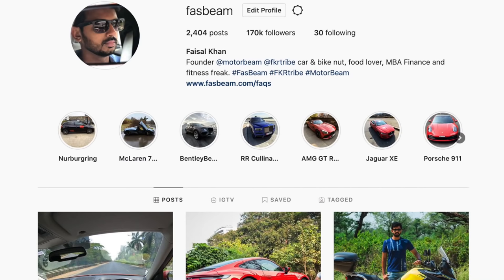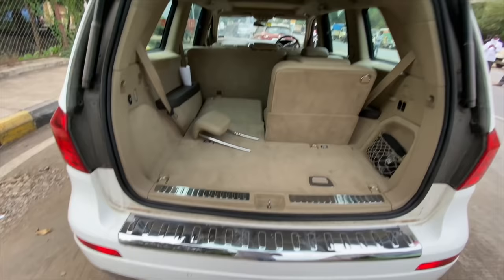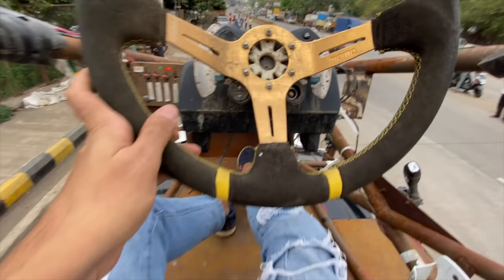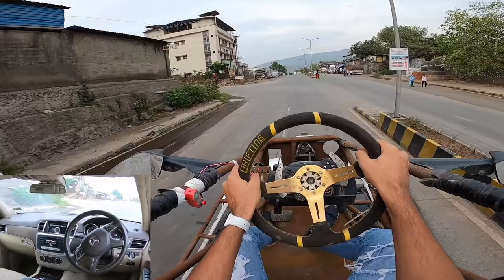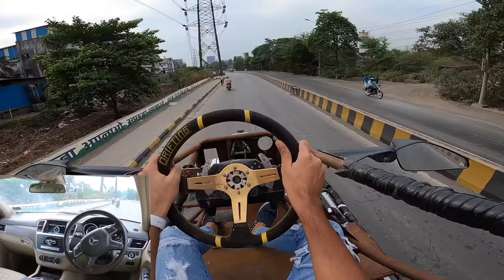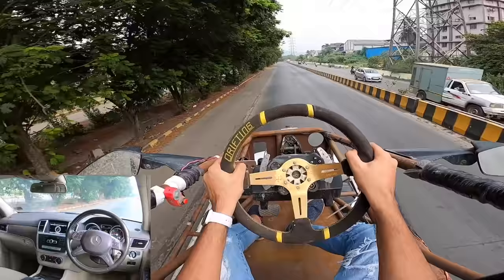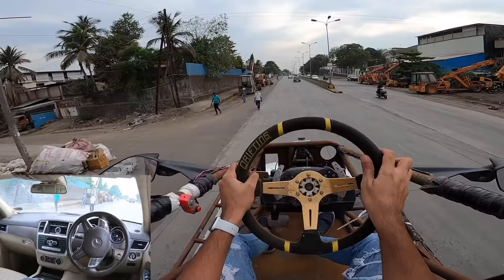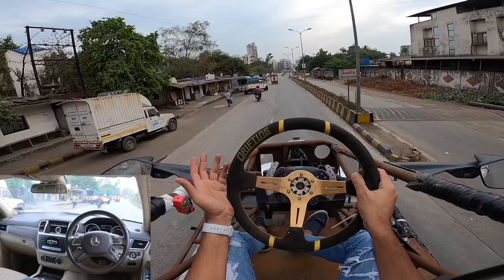Driving A Mercedes GLS From The Roof!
Here is the most detailed review of a Mercedes GLS 350 CDI with Pod Car Rig, I tell you everything about the design, interior, features, performance, ride, handling, braking, steering, price and of course give you a verdict on whether you should buy a Mercedes GLS 350 CDI with Pod Car Rig in India. This Mercedes GLS stunt car review is a long drive one with a real-world perspective of a pod car.

Follow FasBeam On